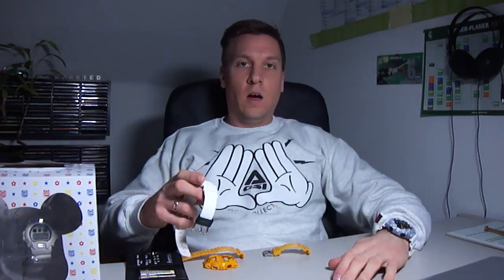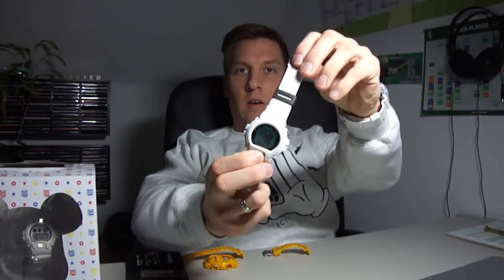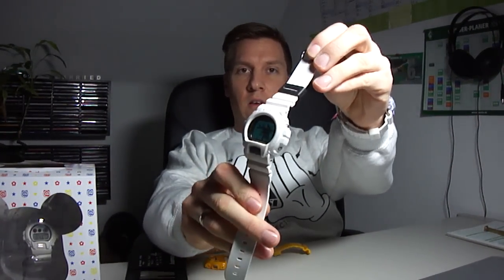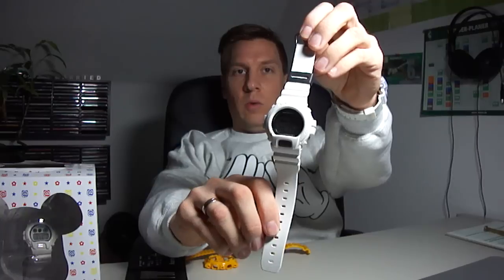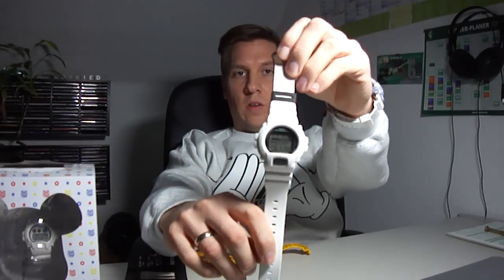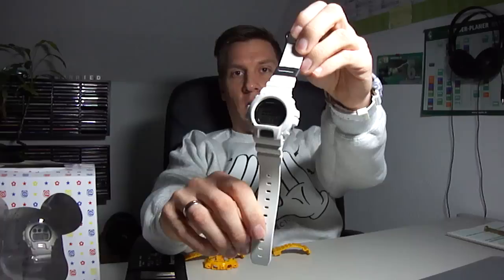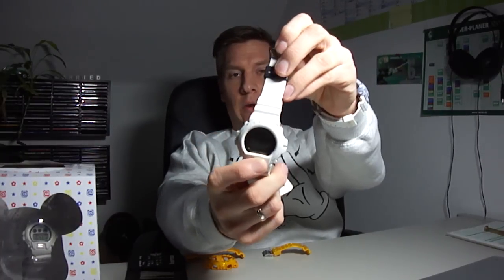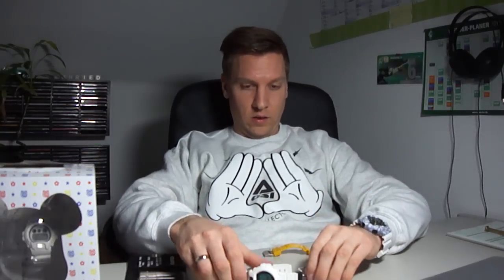G Shock DW 6600 with Custom Display by myself !!!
Hey guys,
I made a new watch with a custom display.
Please rate my clips and give me many comments.
The Dok from Germany